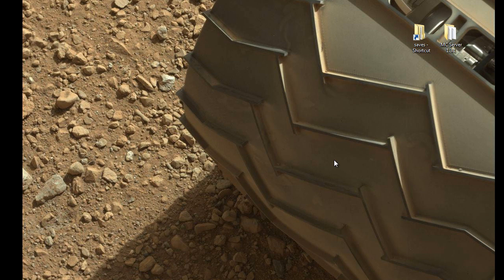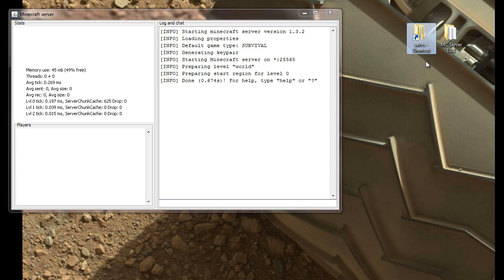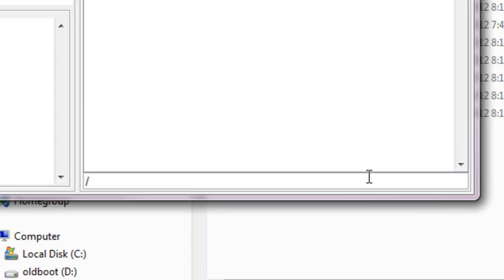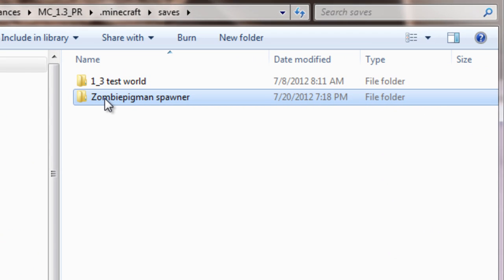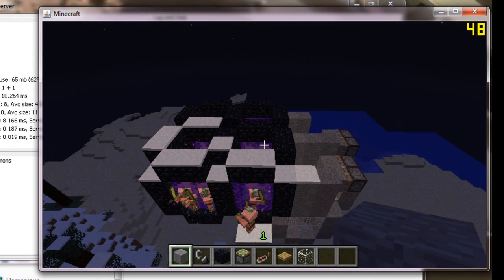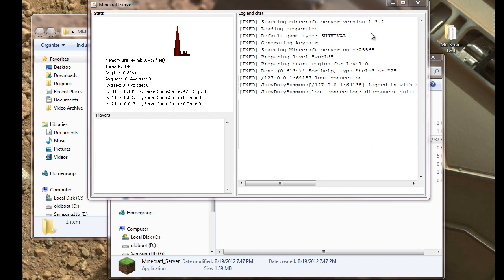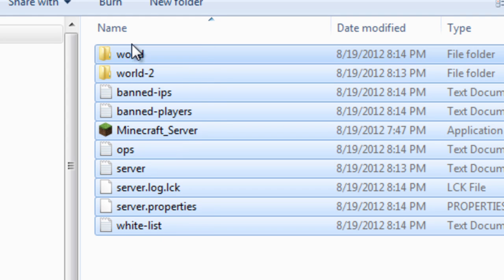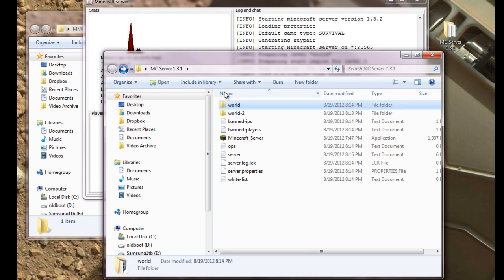Minecraft - How to load a Custom Map onto a Server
I seem to get this question a lot, so I figured it was time to show how to do it.  It's fairly straight forward, but it helps to see someone else do it first.

FAQ

Q: What do I do if my server doesn't look like that?

A:  You need to find the equivalent location and method for your server. I can't cover every style of server out there, but there will be some way to navigate the files, download them and upload new ones.  Look for something called the "file manager" or something similar.

Q: How do I update a server?
A: 1. Download new server file.
2. Backup your server.
3. Delete everything but your map and whitelist.
4. Copy server program into folder.
5. Re-do any customizations/mods.
6. Start server like normal.